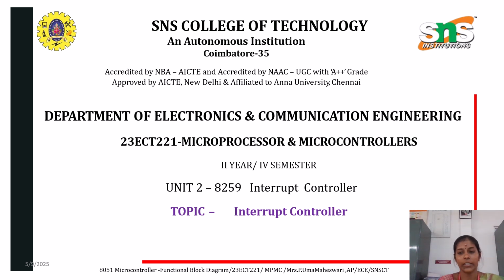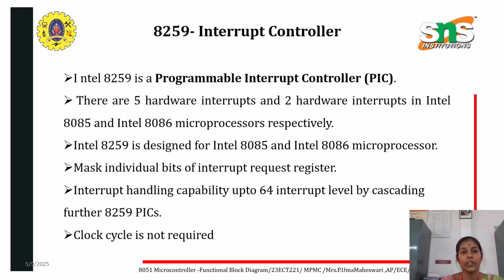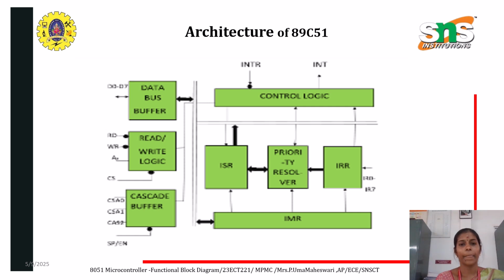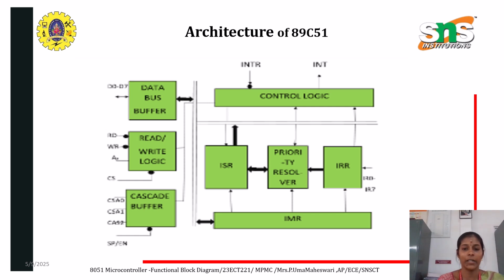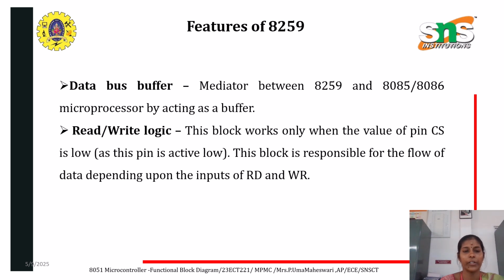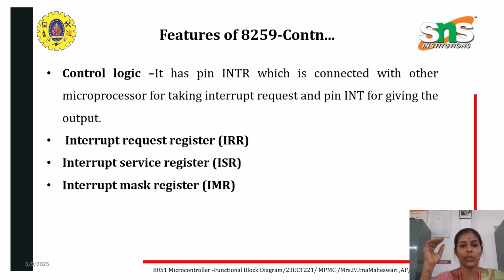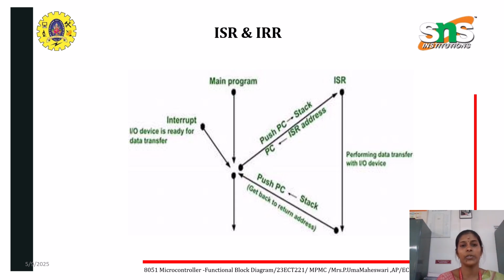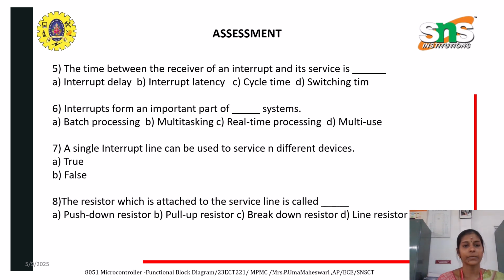8259 Interrupt Controller | MPMC | SNS Institutions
The 8259 combines multiple interrupt input sources into a single interrupt output to the host microprocessor, extending the interrupt levels available in a system beyond the one or two levels found on the processor chip. An interrupt controller in a microprocessor is a hardware component that manages and prioritizes interrupt requests from various sources, effectively acting as a traffic cop for the processor's interrupt system.